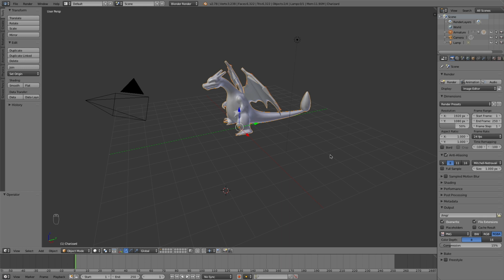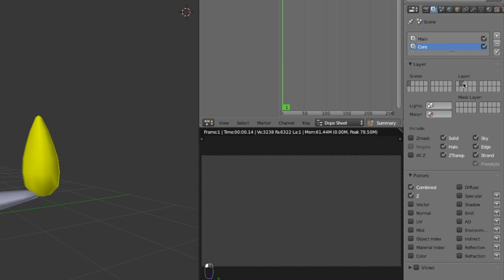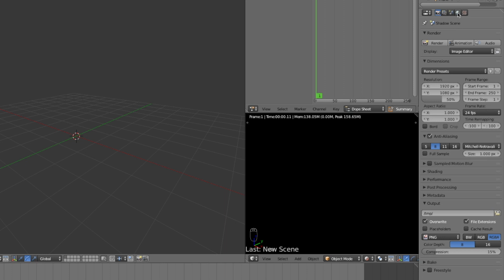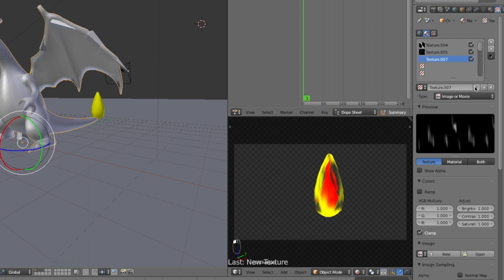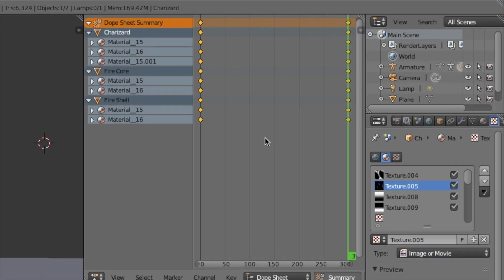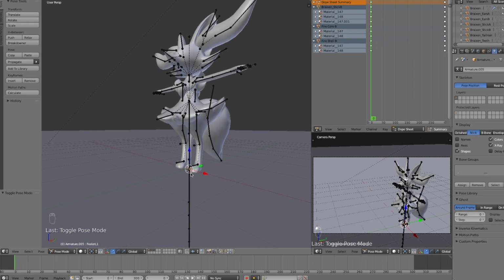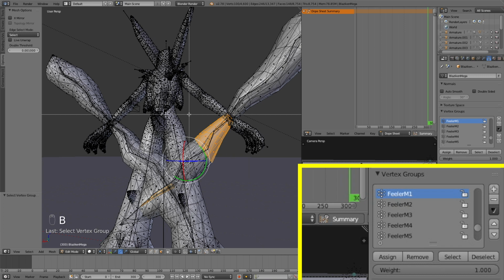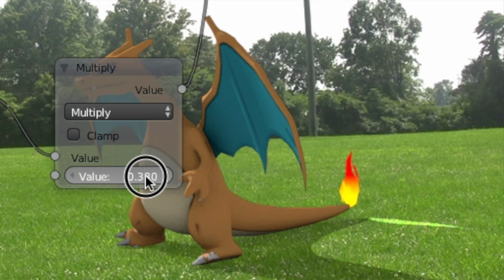How to Fix the Flames on Fire-Type Pokémon using Blender 3D - Set 1: (Charizard, Braixen, Blaziken)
Hello everyone!  After experimenting on and off for a very long time, I was finally able to figure out how to fix those weird black and white flame textures that appear on some Pokémon models, such as Charizard.  In this tutorial, I will go over the step by step process used to fix the flames on the Pokémon that I have figured out so far, as well as explain the differences in each of their setups.  I hope that this video will finally answer this long overdue question, and allow you to use some new Fire-Type Pokémon in your animations. :)

Timestamps (I recommend that you watch up until 54:07 before you use any of these.)

Charizard Line: 54:13

Delphox Line: 1:00:40

Blaziken: 1:09:12

Mega Blaziken: 1:12:39

Live-Action Node Setup: 1:19:28